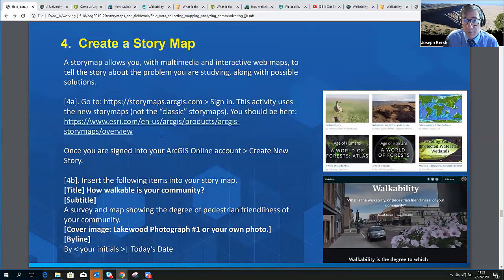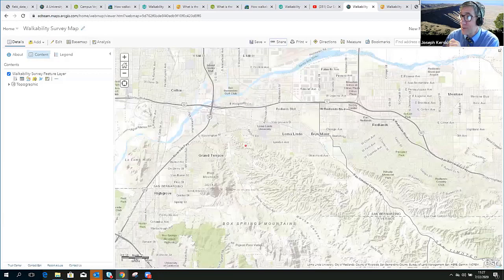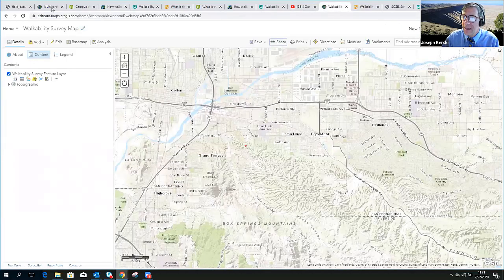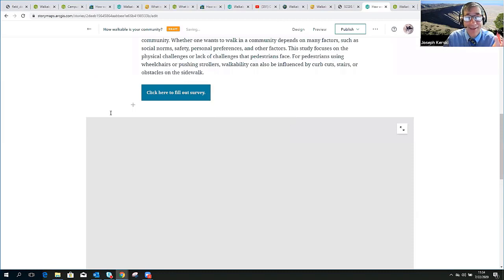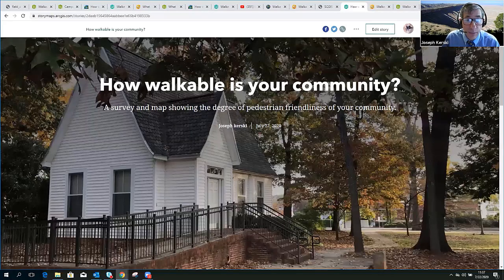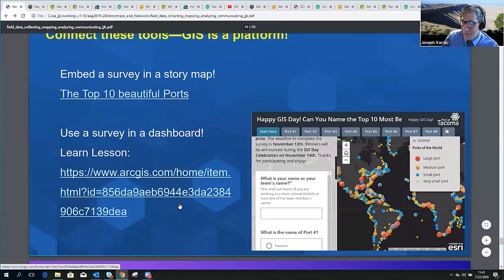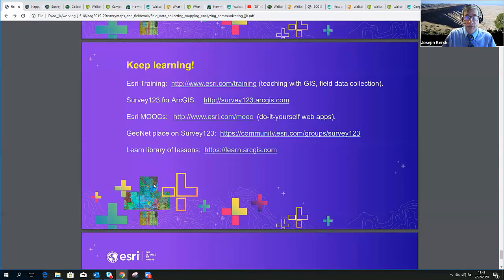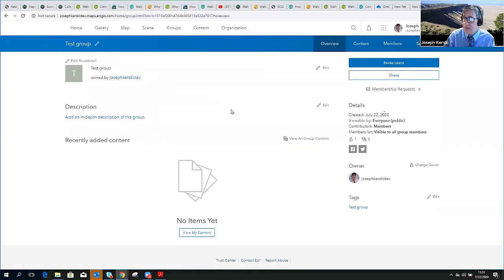Connecting maps, storymaps, field surveys, and dashboards in the ArcGIS Platform, Part 4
Connecting maps, storymaps, field surveys, and dashboards in the ArcGIS Platform, Part 4.  This video walks you through creating each of these 4 tools to investigate an issue or problem:  Gathering field data, mapping it, analyzing it, and communicating about it via a dashboard and a storymap.